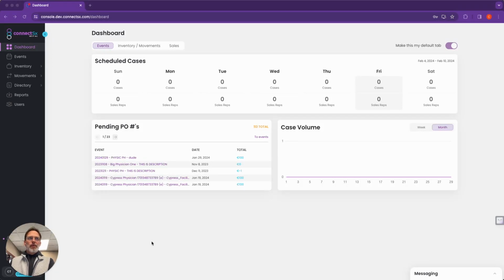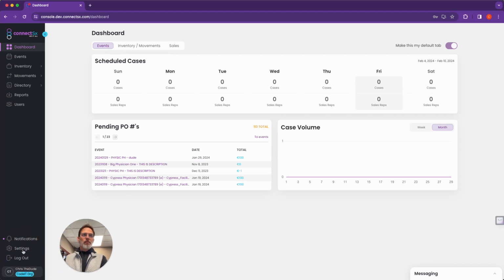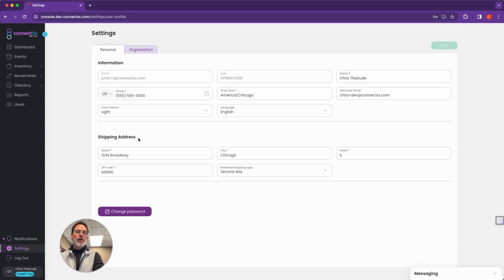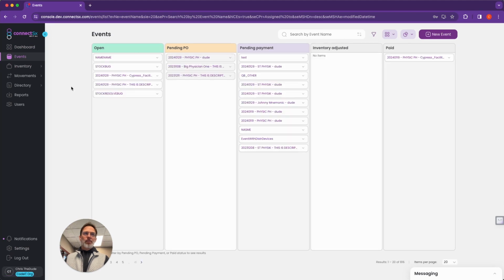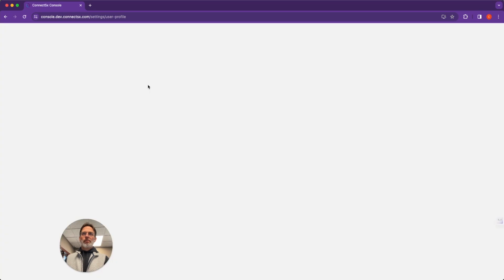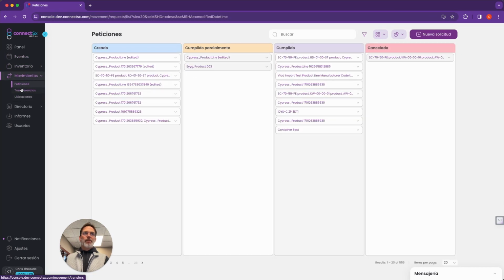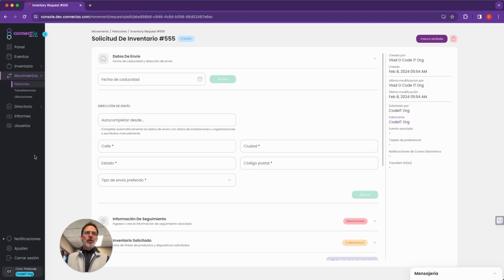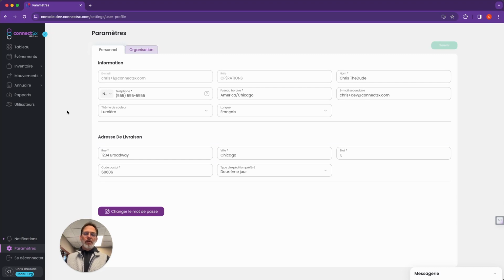Your Team can work in their preferred language with the Beacon Multi-Language Setting!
You need a system that is going to work for your whole team, no matter where they're located. Check out how Beacon stays accessible for speakers of different languages.

In this video we show how you can use the Multi-Language setting in your ConnectSx account.